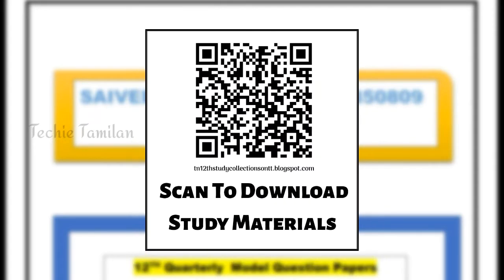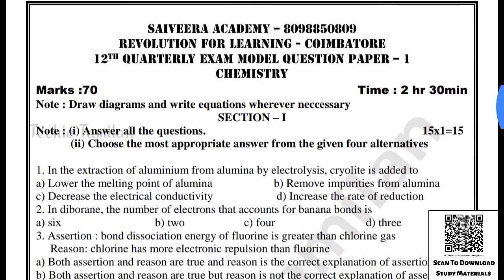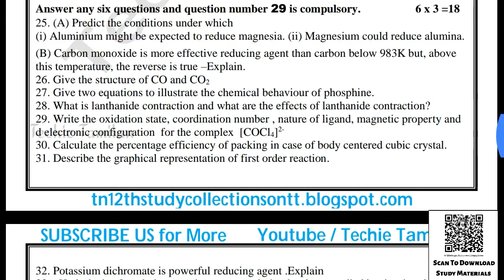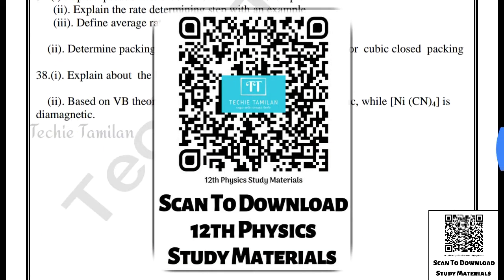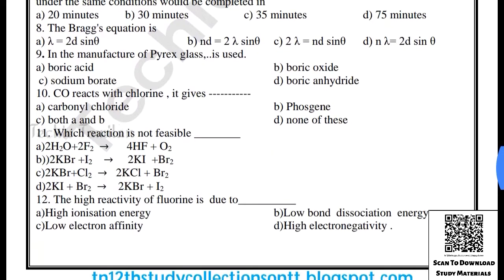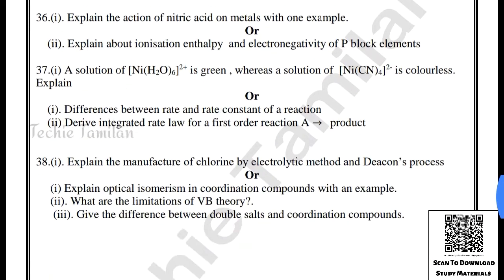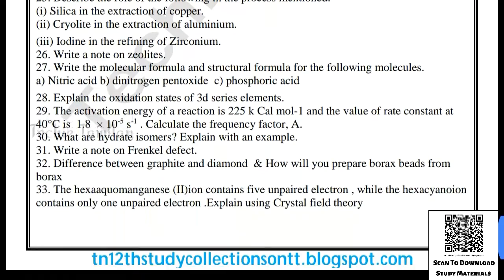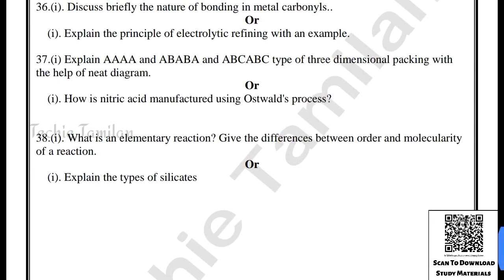12th Chemistry Quarterly Model Question papers (3Qns) (English Medium) | SAIVEERA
⏬⏬ 👇 PDF Link 👇 ⏬⏬

⚡Material Name : 12th Chemistry Quarterly Model Question papers (3Qns) (English Medium) | SAIVEERA